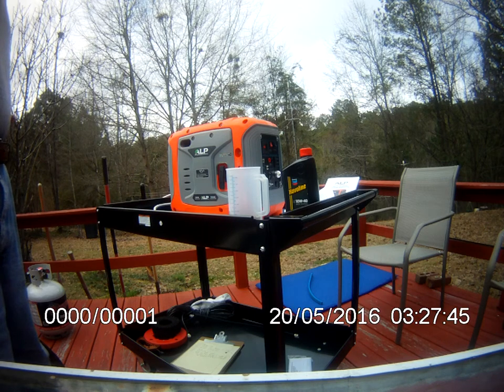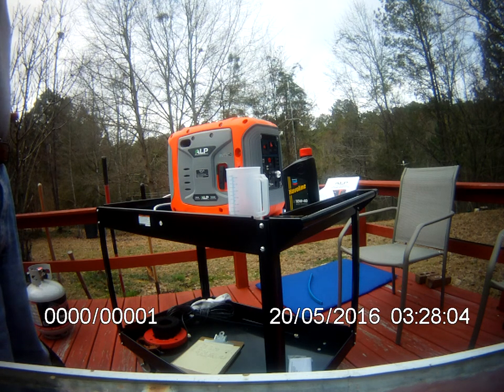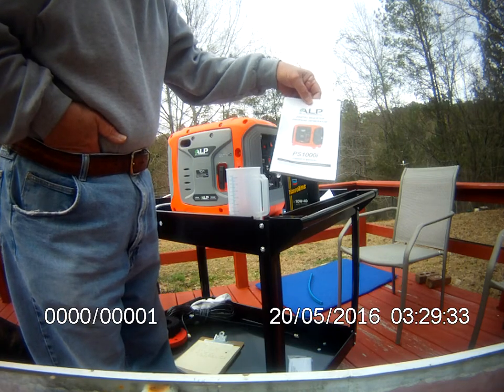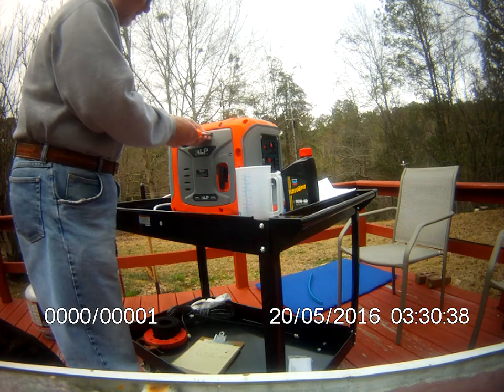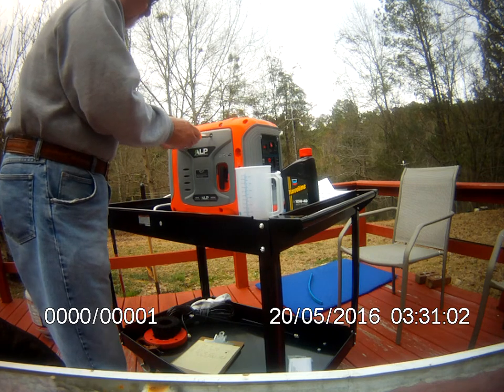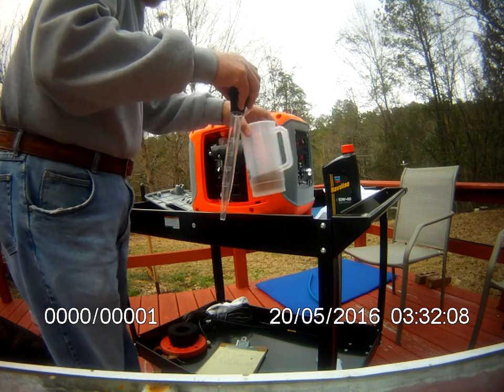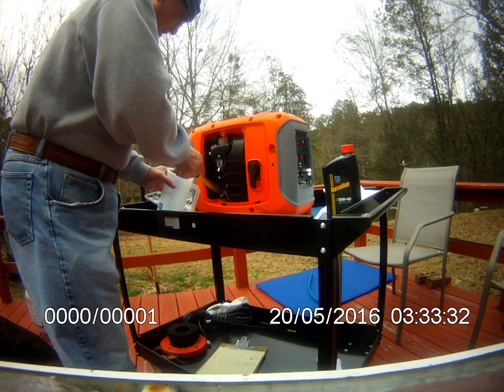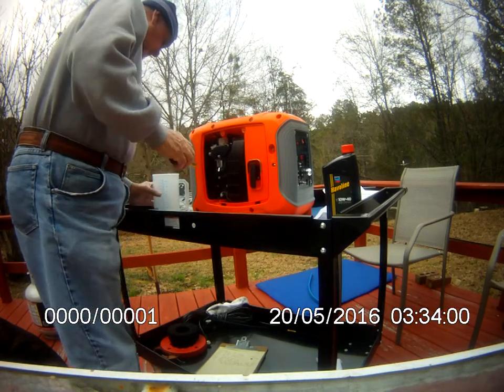ALP generator add oil 1 24 2021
Adding oil to my new ALP propane generator. Disregard video date stamp. Video done 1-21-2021